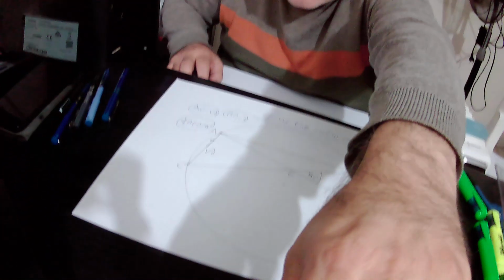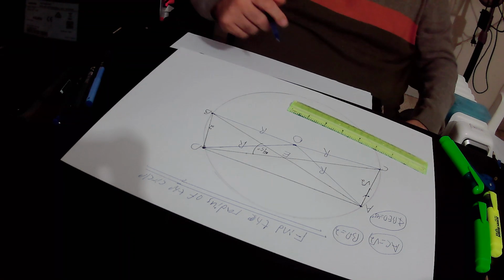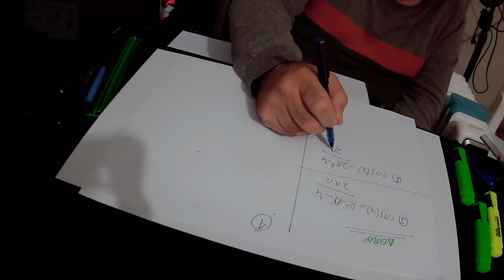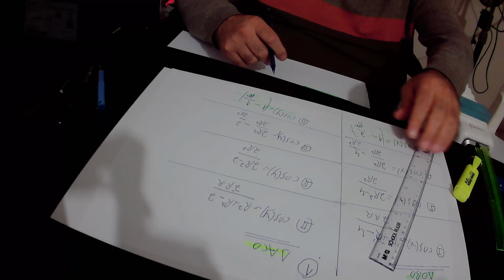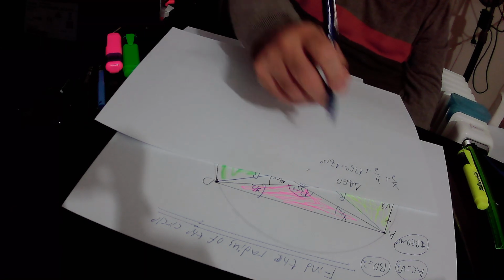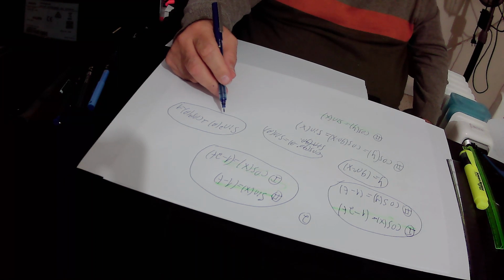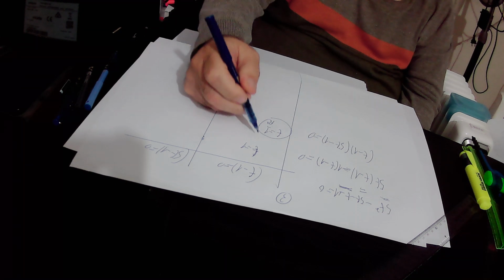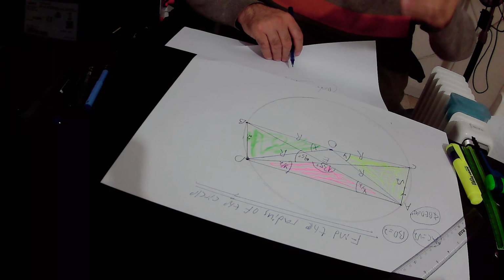FIND THE RADIUS OF THE CIRCLE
VERY CHALENGING PROBLEM-PART 1